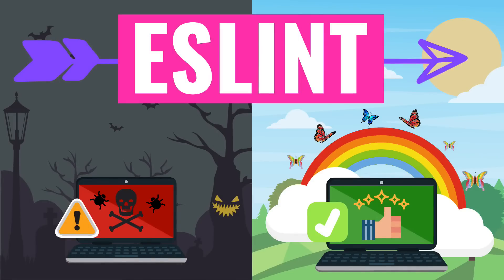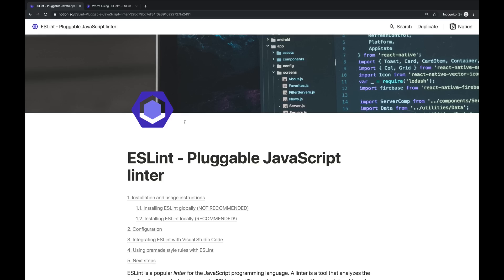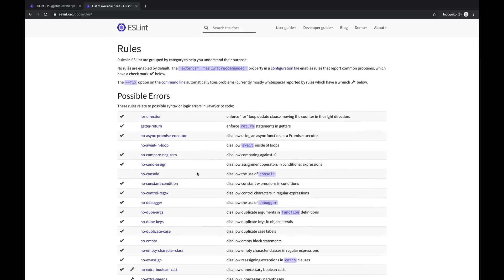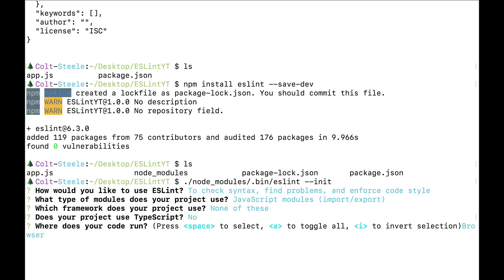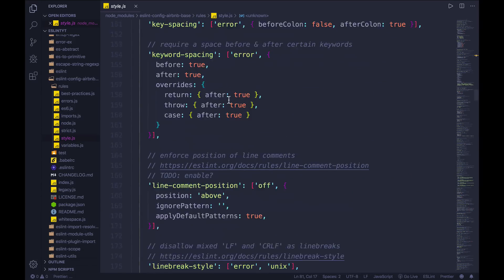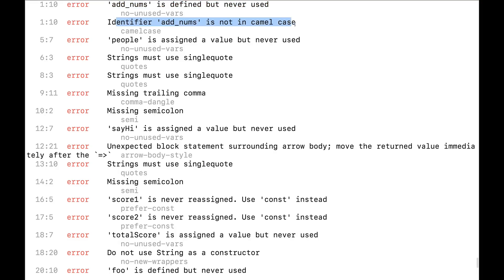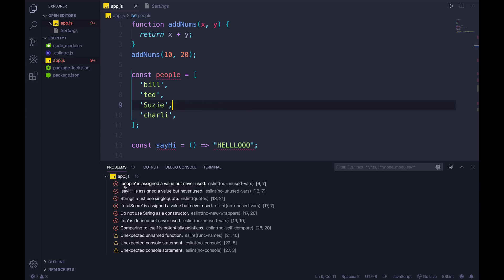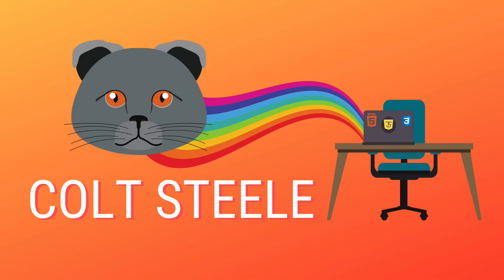Improve Your Code With ESLint + VsCode + Airbnb Styleguide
In this video, we'll set up ESLint to improve our code quality and style.  We'll integrate it with VSCode to make things super easy!